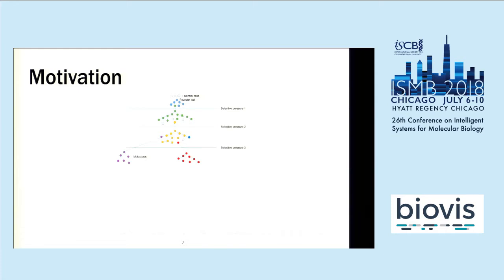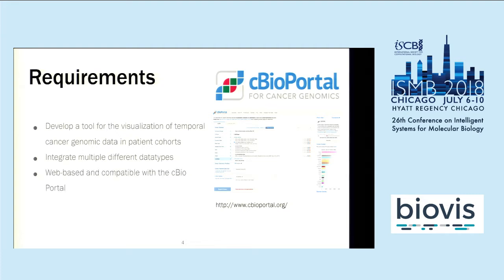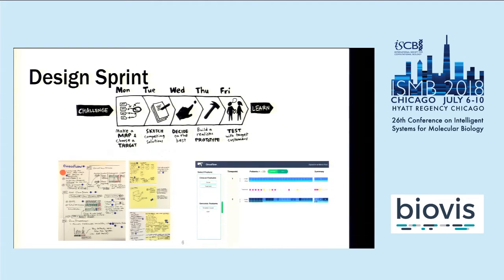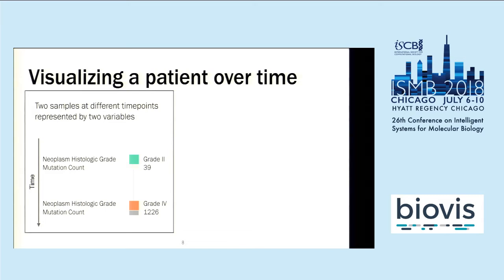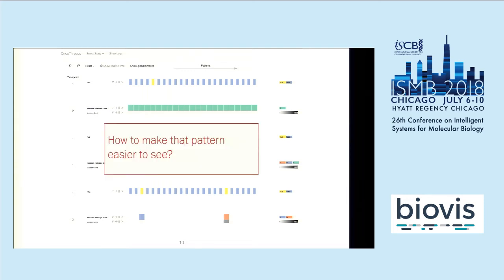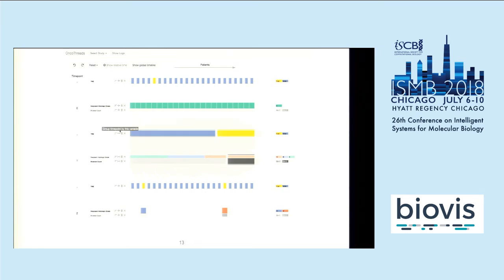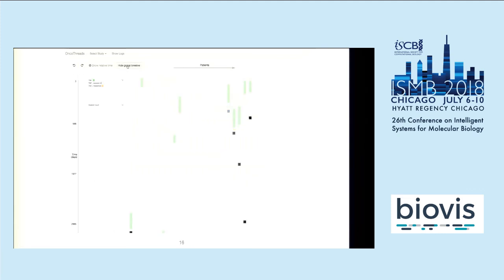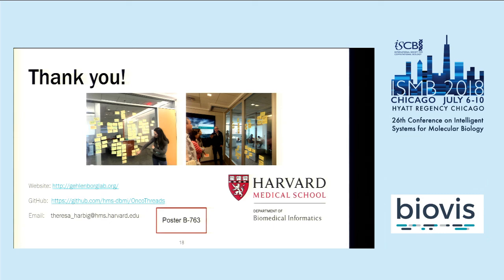Visualization of Longitudinal Cancer Genomics Data - Theresa Anisja Harbig - ISMB 2018 BioVis